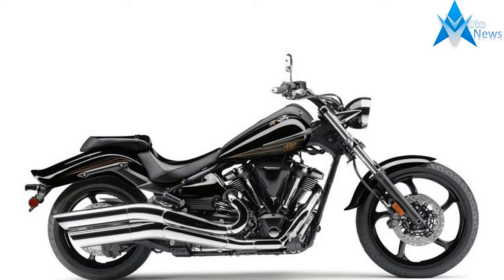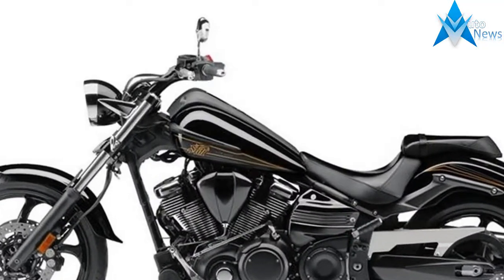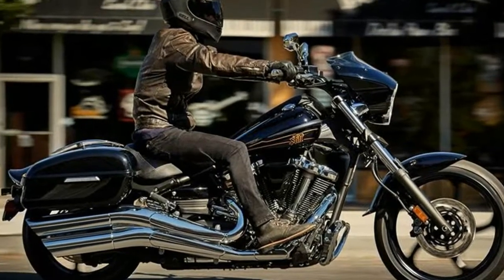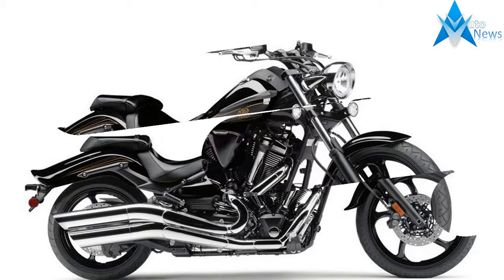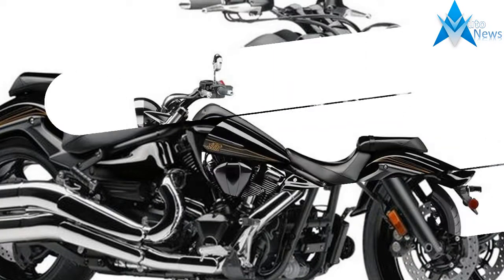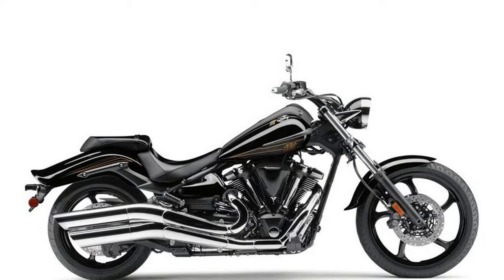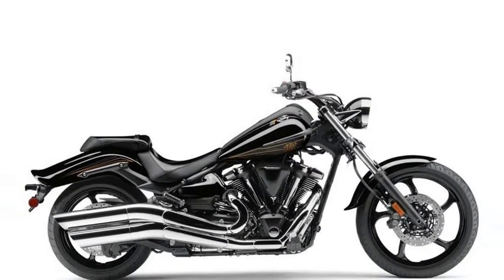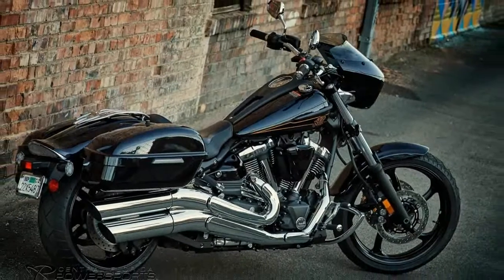MUST WATCH!!!2017 Yamaha Raider Price & Spec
MUST WATCH!!!2017 Yamaha Raider Price & Spec - The low 27.4-inch seat height and an almost 71-inch wheelbase give the Raider a long, low profile. The tank-mounted instrumentation includes analog speedometer and fuel gauge, along with twin digital tripmeters, odometer and self-diagnostics. Lighting details include a multi-reflector headlight, an LED taillight, and custom amber LED turn signals behind clear lenses let you "see-and-be-seen" for safety’s sake. The deep-scoop, butt-cradling sculpted seat and pullback handlebars make for a comfortable, easy-cruisin’ rider triangle. Components on the "S," such as the triple clamps, fork sliders, air box and engine covers, headlight housing and handlebar risers, get a little bling that distinguished it from the base Raider.

$15199